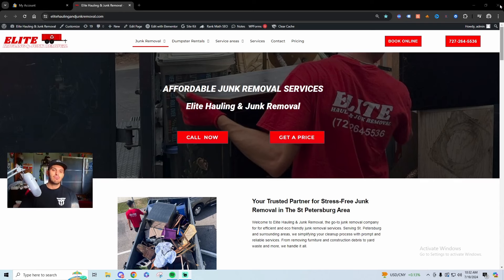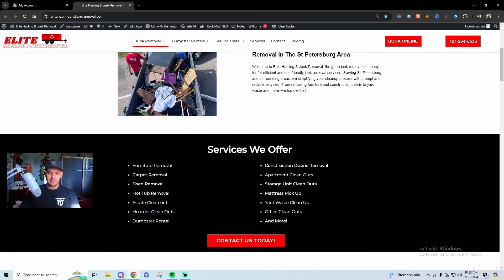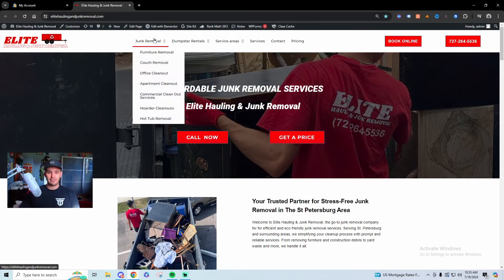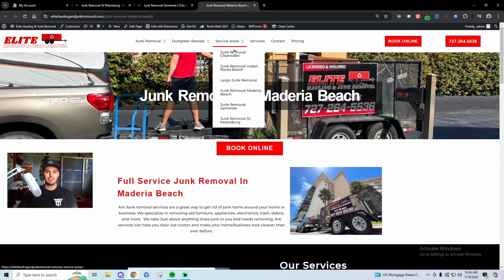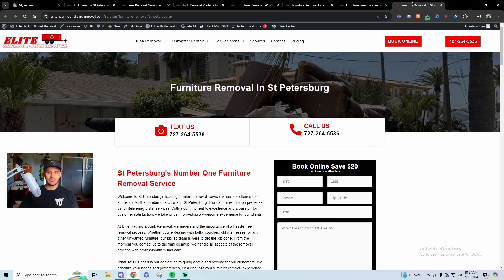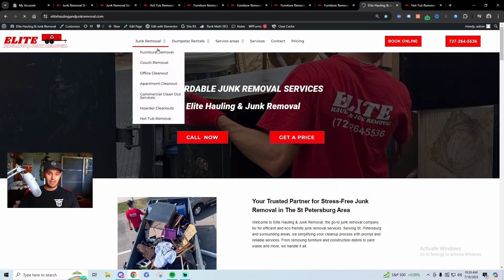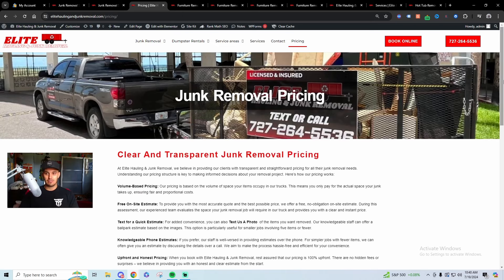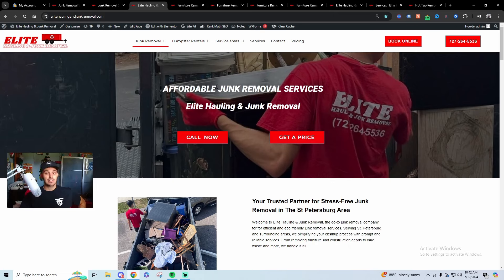Basic SEO Tips & Tricks For A Local Business - Examples On My Website!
Basic SEO Tips & Tricks - Examples On My Website!
Are you looking to boost your local business's online presence? In this video, I share essential SEO tips and tricks specifically for local businesses. Using real examples from my own website, Elite Hauling & Junk Removal, we'll guide you through strategies to enhance your search engine ranking, attract more local customers, and increase your online visibility. Whether you're new to SEO or looking to refine your existing tactics, this video will provide practical insights and actionable steps to help your business succeed online. Don’t miss out—tune in and take your local SEO to the next level!

(Stuff I Use Daily For Work)

(Best & Cheapest gloves for junk removal)